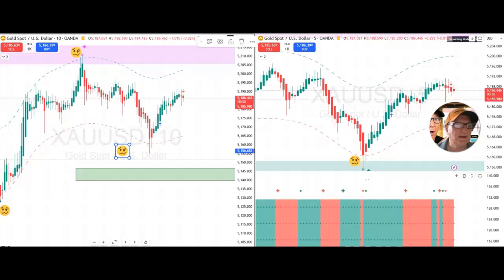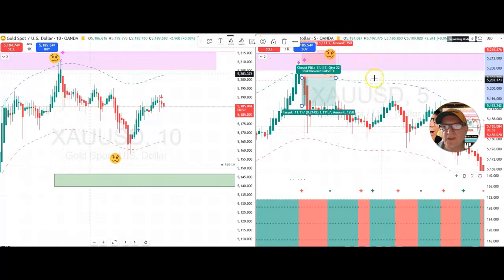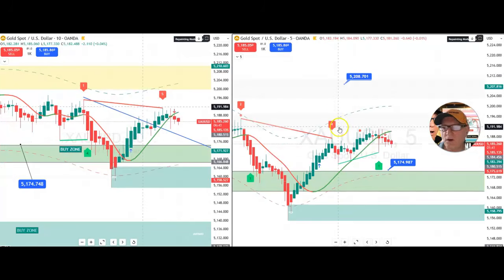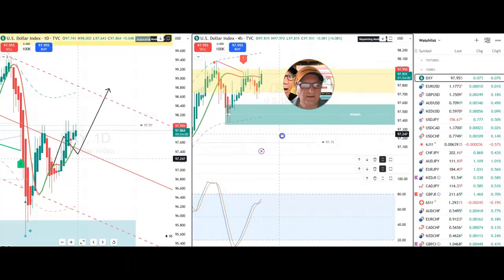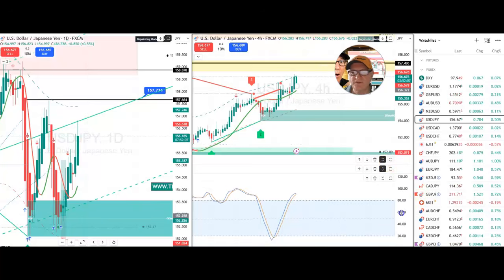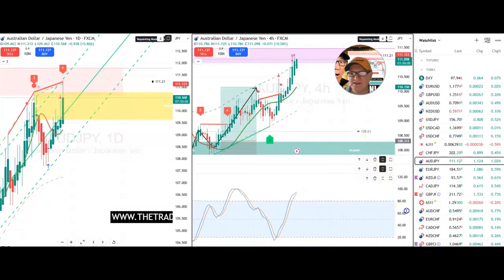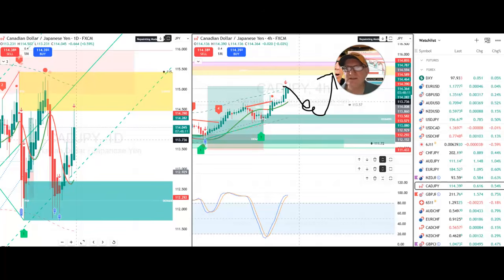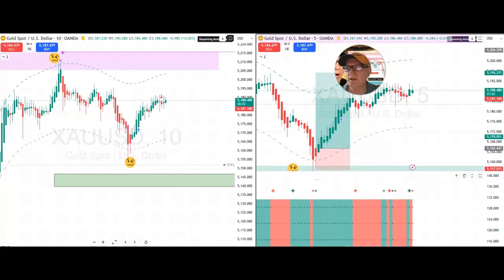Gold XAUUSD | Outside Bars Pattern Signal (Live Analysis)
Hey traders, this video provides a detailed "technical analysis" of the current markets, focusing on "forex trading" and "gold live trading". We'll examine "price action" to identify potential trading opportunities and enhance your outcomes, applying a powerful "trading strategy" for XAUUSD. 📈💥